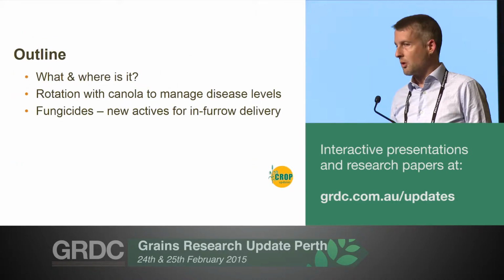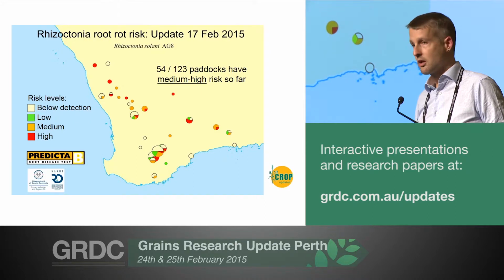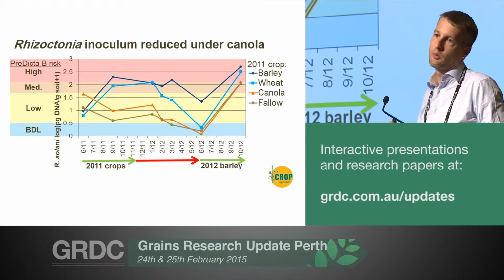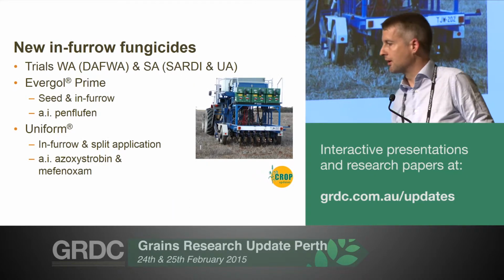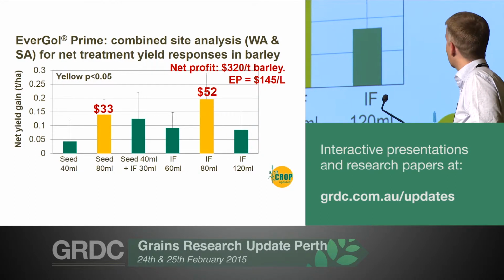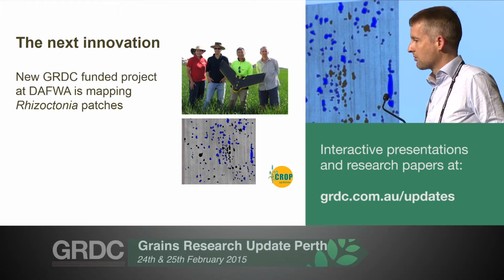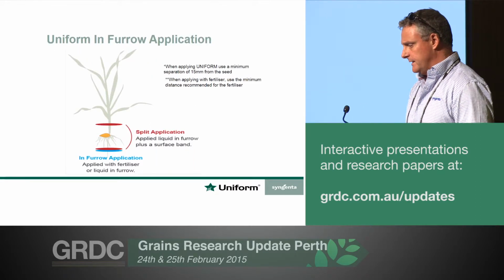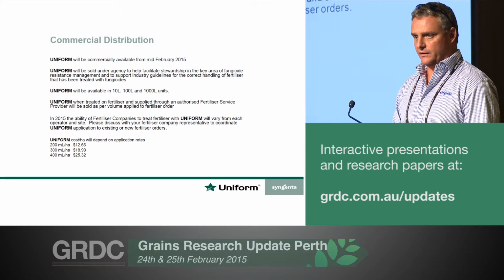Agribusiness Crop Updates 2015 | Perth | Innovations in Rhizoctonia control - Hüberli & Stead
Full title:   "Rhizoctonia solani AG8 New breakthroughs in control and management"

Presented at WA Agribusiness Crop Updates 2015
Perth, WA - 24th February

Presented by Daniel Hüberli & Trevor Stead

Authors:
- Daniel Hüberli (DAFWA)
- Miriam Connor (DAFWA)
- Bill McLeod (DAFWA)
- Robert Battaglia (Syngenta Australia)
- Leanne Forsyth (Syngenta Australia)
- Ben Parkin (Syngenta Australia)
- Trevor Klein (Syngenta Australia)
- Mike Clarke (Bayer CropScience)
- Geoff Robertson (Bayer CropScience)
- Ray Correll (Rho Environmetrics Pty Ltd)
- Jack Desbiolles (University of South Australia)
- Paul Bogacki (SARDI)
- Alan McKay (SARDI)

GRDC Project Codes:  DAS00122, DAS00123, DAS00125, CSE00150, DAW00174, DAW00229, UWA00152

"The State of Western Australia, the Minister for Agriculture, the Chief Executive Officer of the Department of Agriculture and Food and their respective officers, employees and agents:
a) do not endorse or recommend any individual specified product or any manufacturer of a specified product. Brand, trade and proprietary names have been used solely for the purpose of assisting users of this publication to identify products. Alternative manufacturers’ products may perform as well or better than those specifically referred to.
b) accept no liability whatsoever by reason of negligence or otherwise from use or release of this information or any part of it."